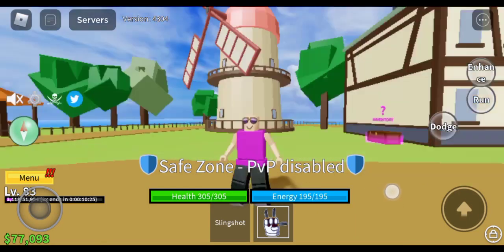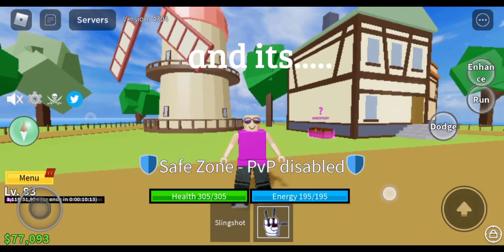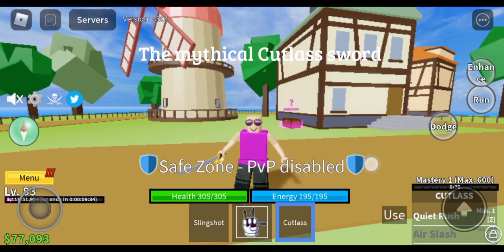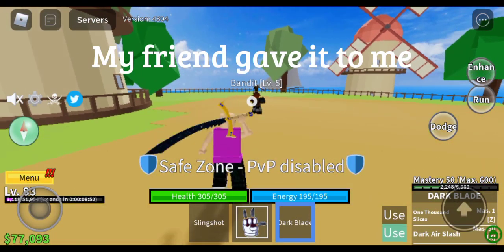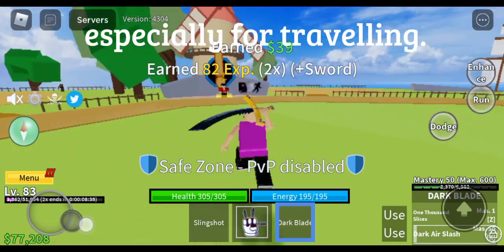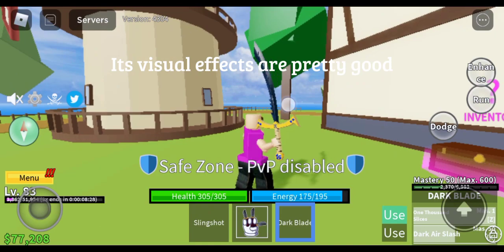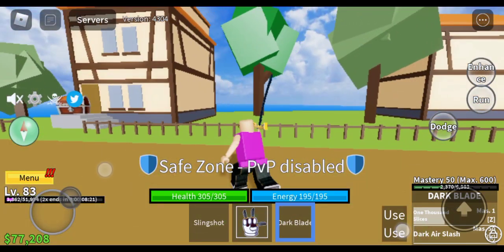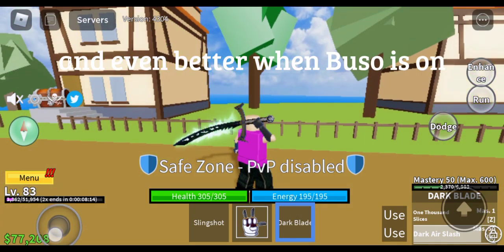So I got a pretty cool sword in Blox Fruit...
Is it the legendary Cutlass or the mythical Katana? No, its.